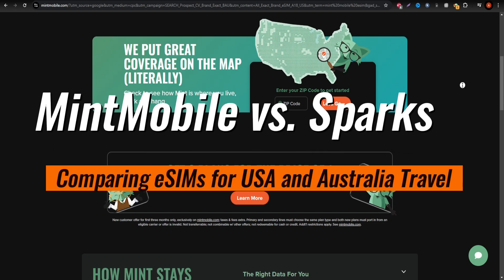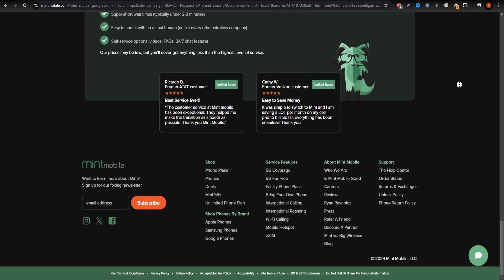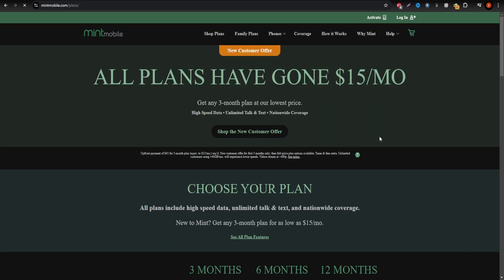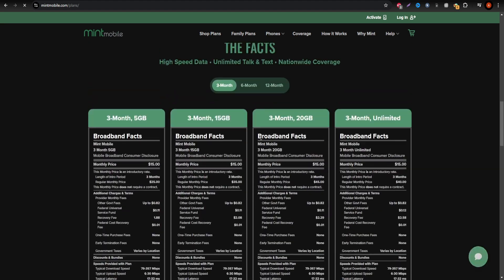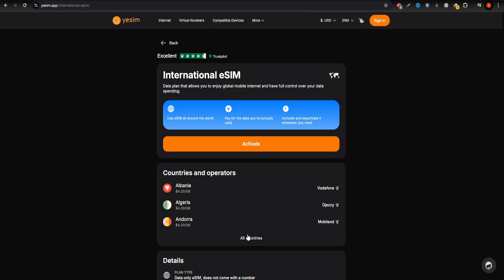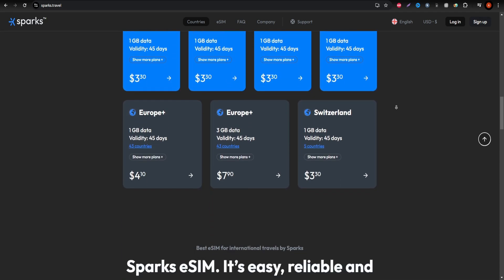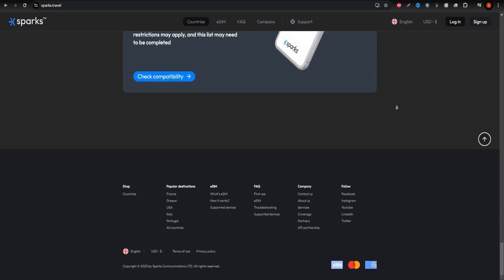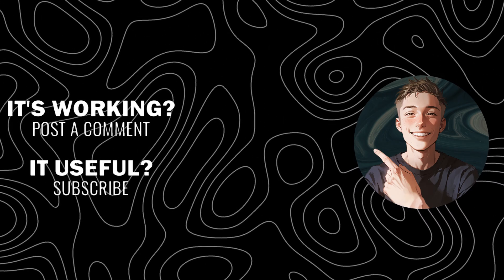MintMobile vs Sparks Comparing eSIMs for USA and Australia Travel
MintMobile and Sparks are two popular eSIM options for travelers heading to the USA and Australia. In this video, we’ll compare their plans, pricing, and overall performance to help you choose the best one for your trip. .For unlimited data on your travels, be sure to check out Yesim eSIM with unlimited data packages for seamless internet access.